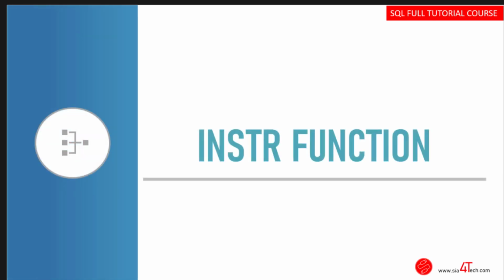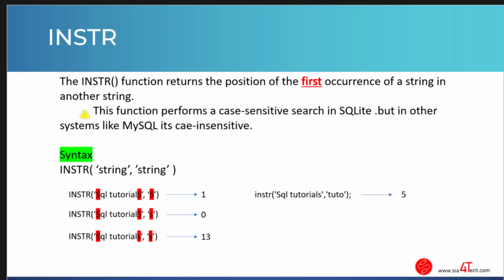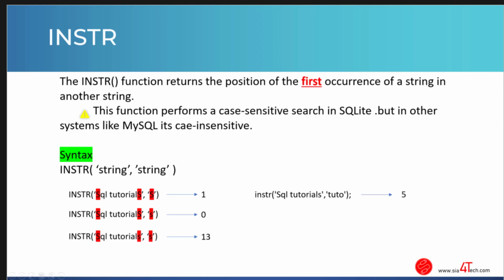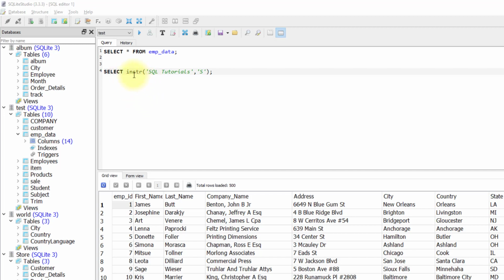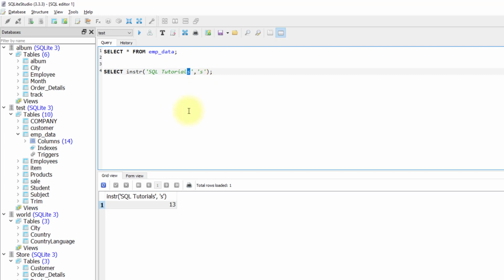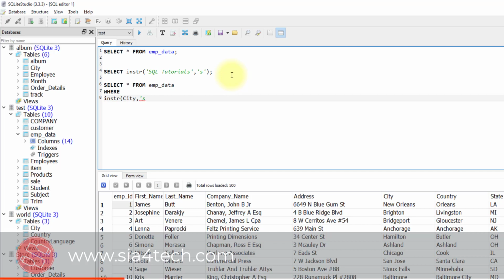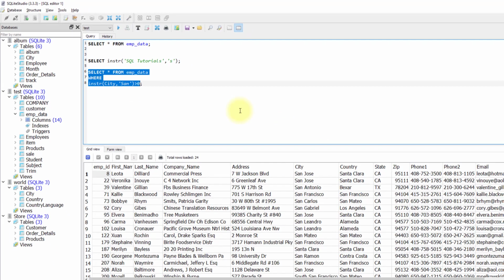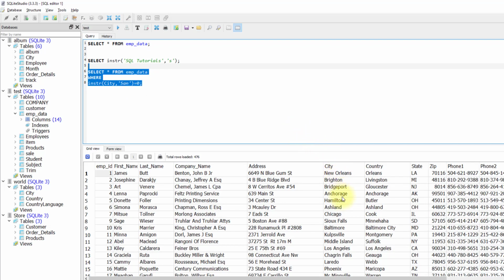25. how to use INSTR function in SQL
The INSTR() function returns the position of the first occurrence of a string in another string.
            This function performs a case-sensitive search in SQLite .but in other systems like MySQL its case-insensitive.